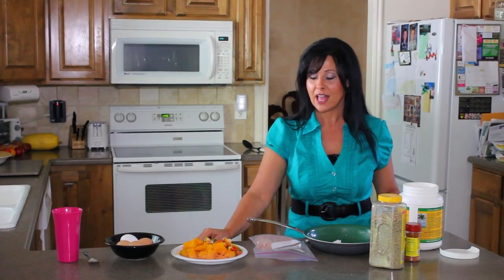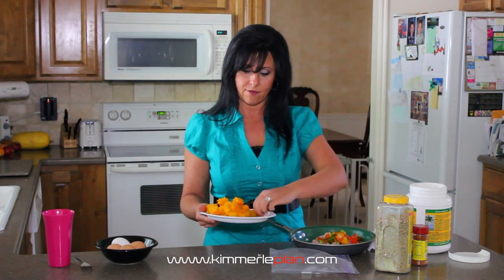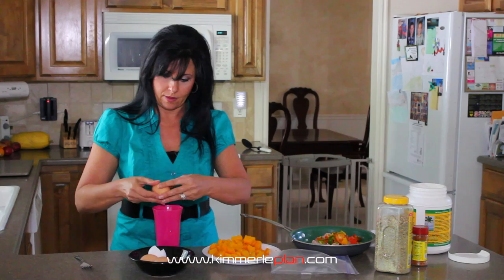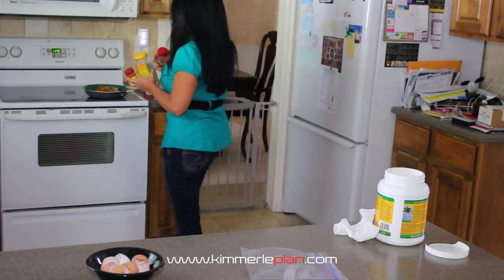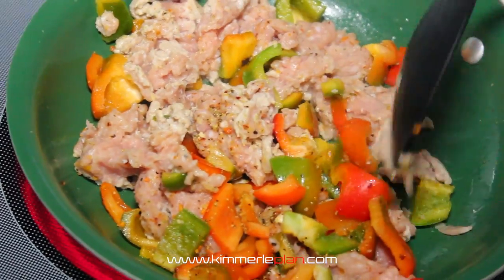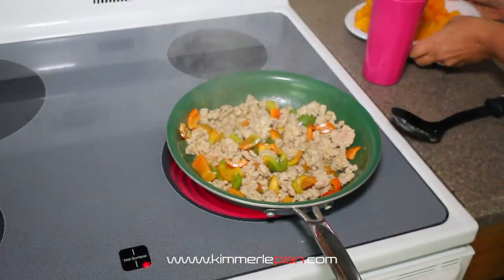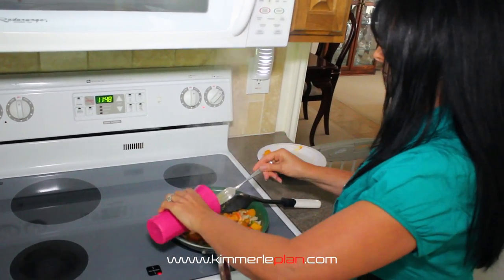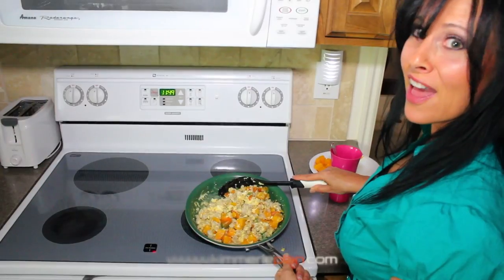Making Healthy Egg Hash ~ Michelle LeSueur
Learn how to make a healthy hash, Michelle LeSueur teaches us how to make this simple recipe.

David KImmerle